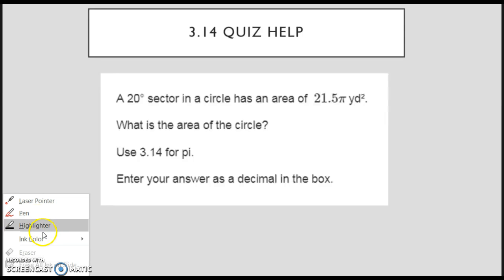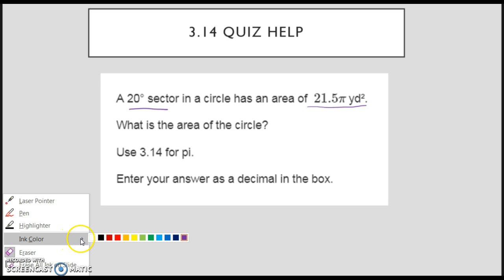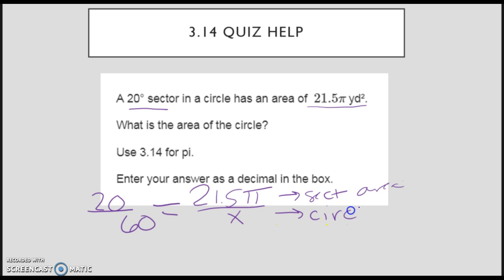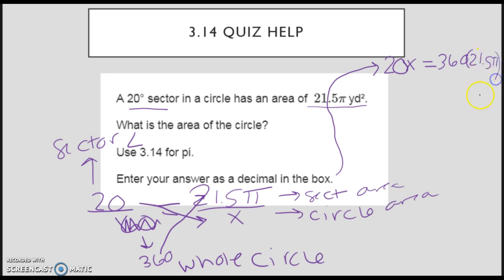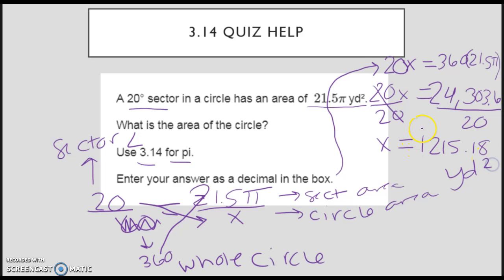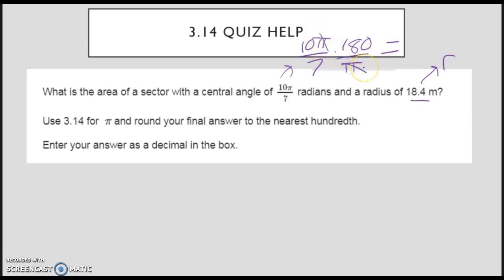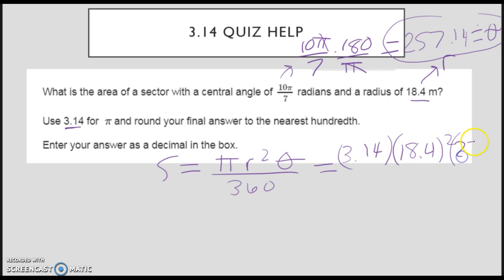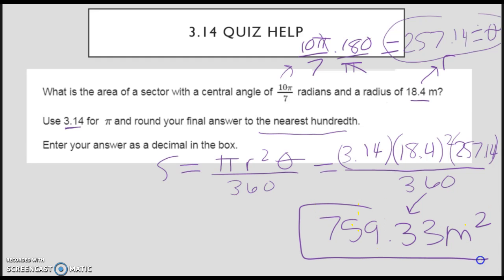Sem B 3.14 Quiz Help